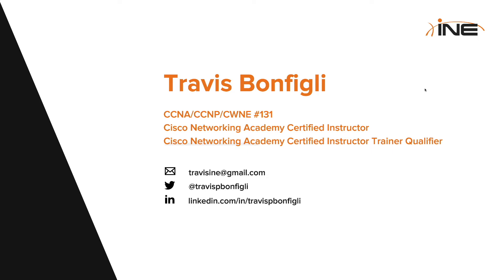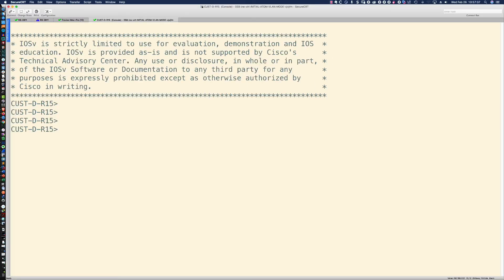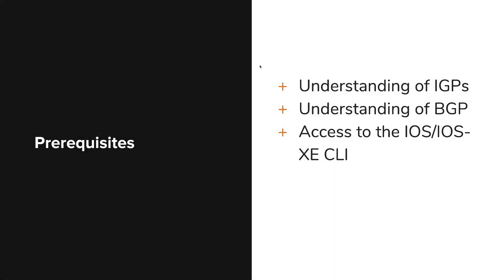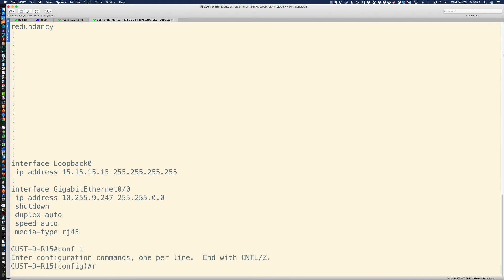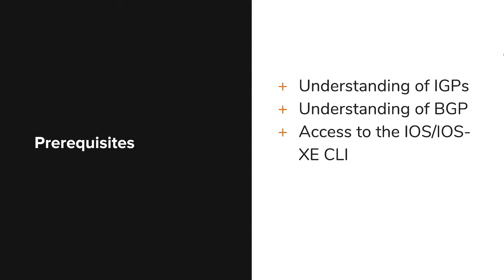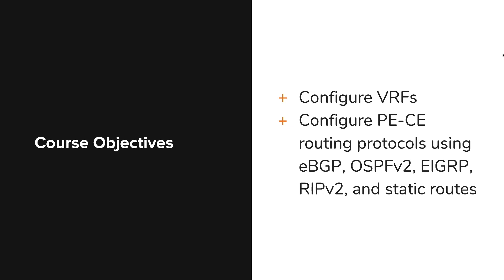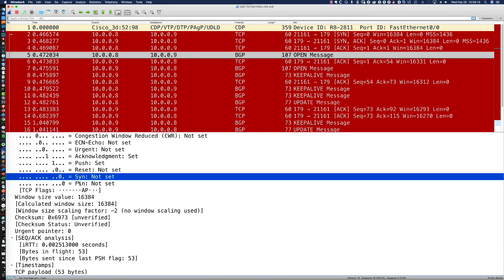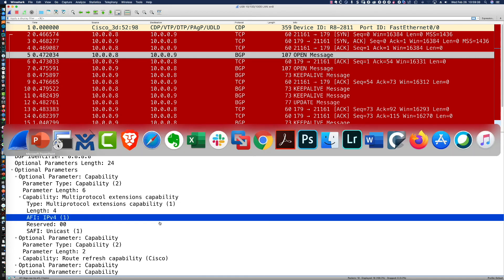MPLS L3 VPN